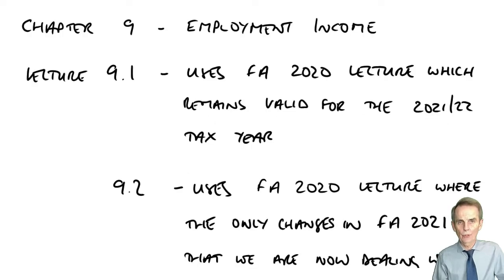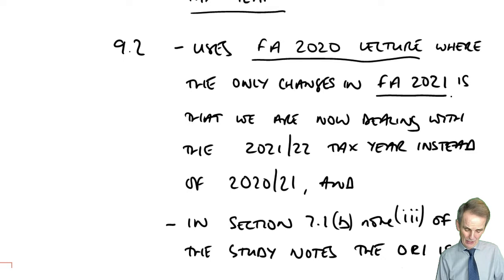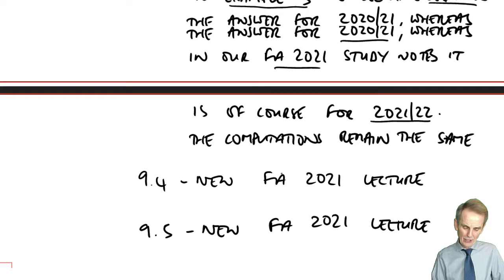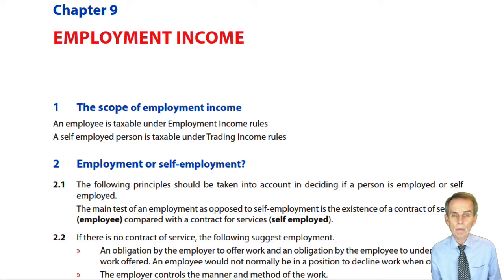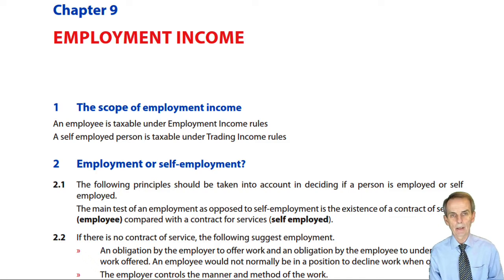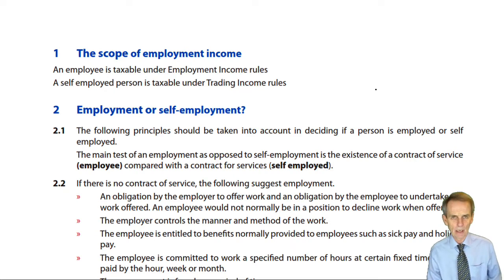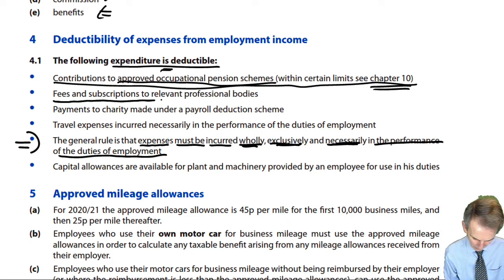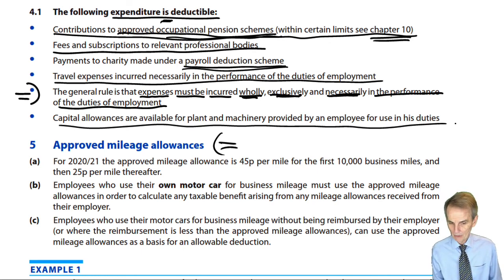Introduction to employment income and allowable expenses - ACCA Taxation TX-UK lectures